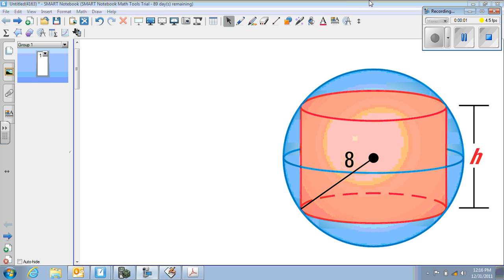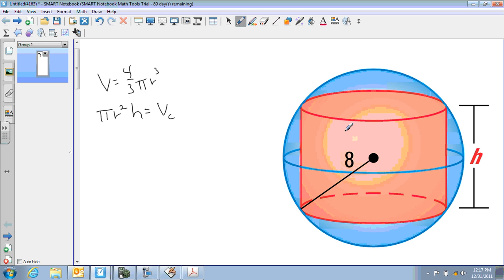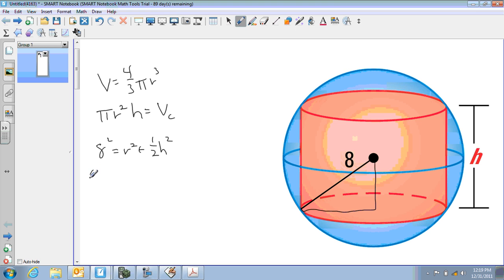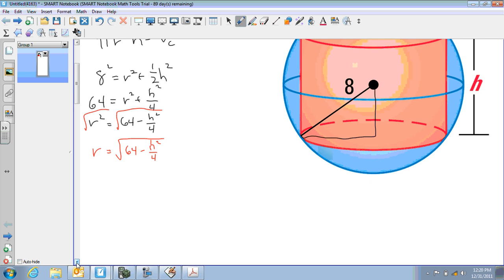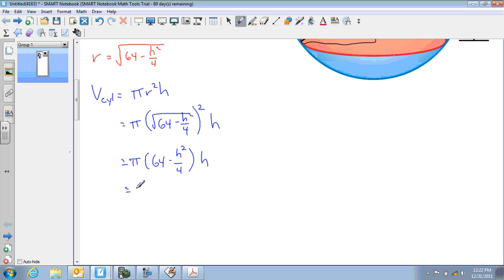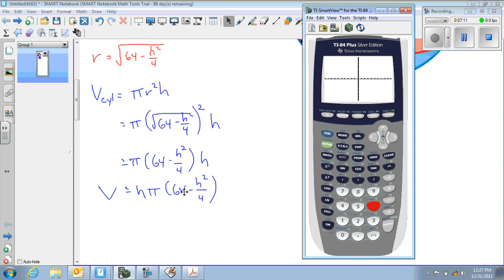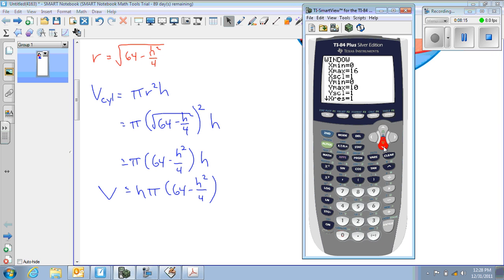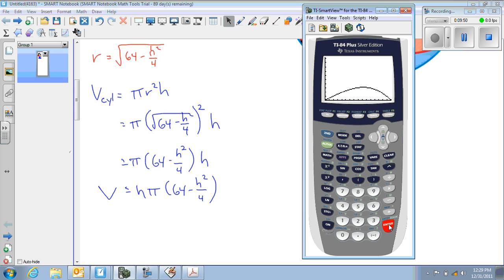HA2T 2011 12 Ch 5 8 #44; word problem, volume; calculator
In the beginning of this video I say that it is not important to know the volume of the cylinder.  I meant to say "volume of the SPHERE."  The problem is to find the volume of the cylinder.  Once you listen to it, you'll see my slip up.  It's pretty easy to ignore it and working the problem is still just fine.